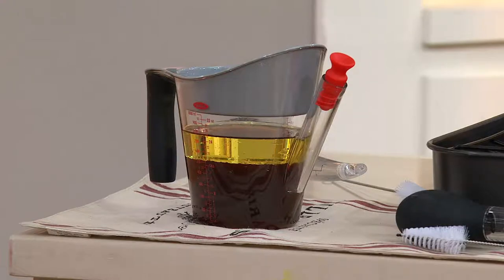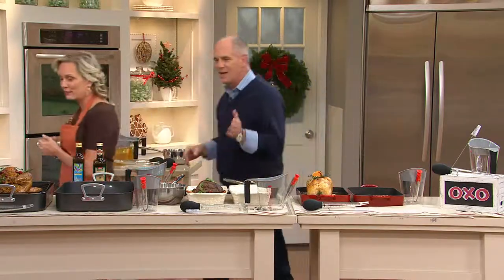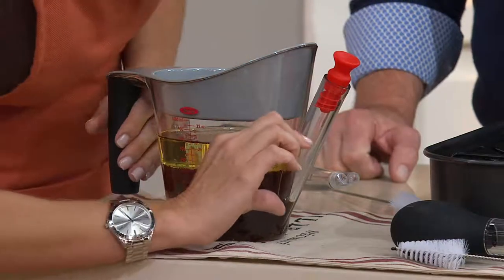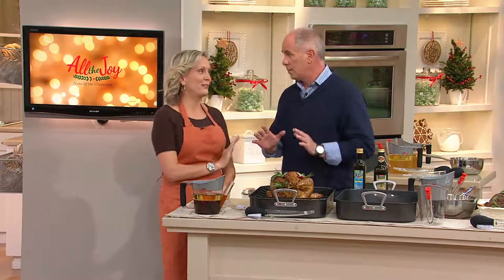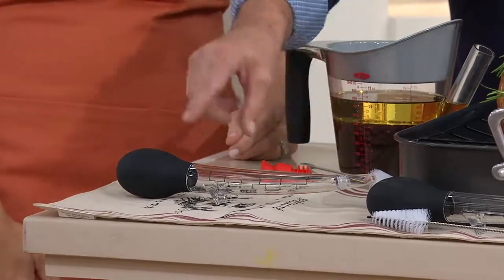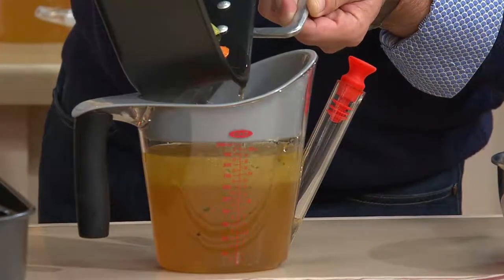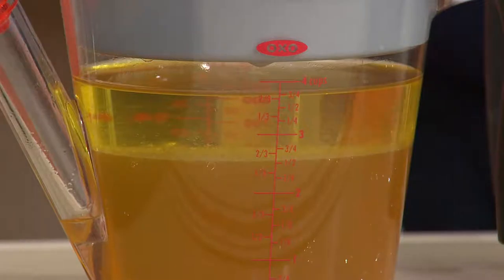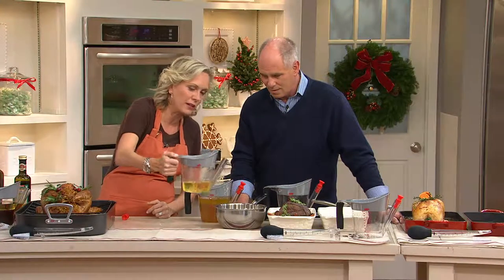OXO Good Grips Angled Turkey Baster and 4 Cup Fat Separator with Dan Hughes